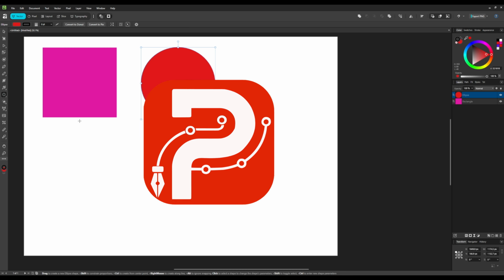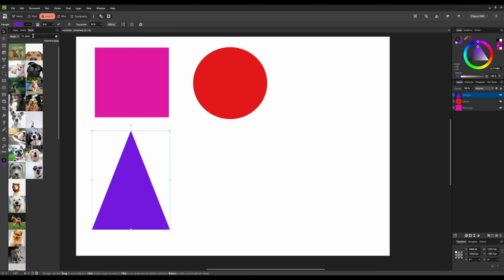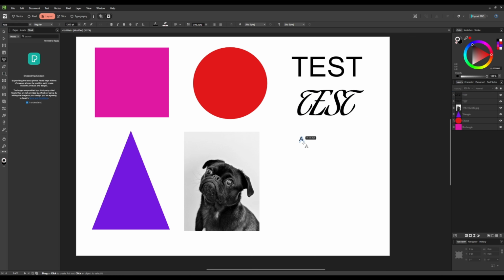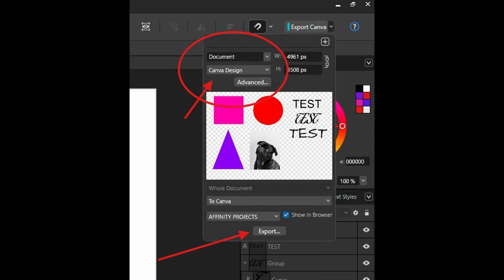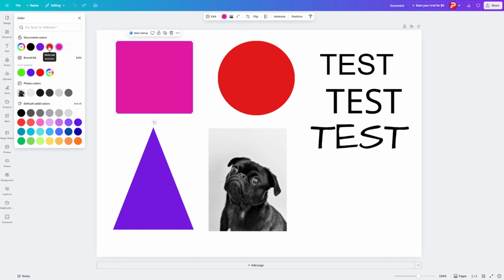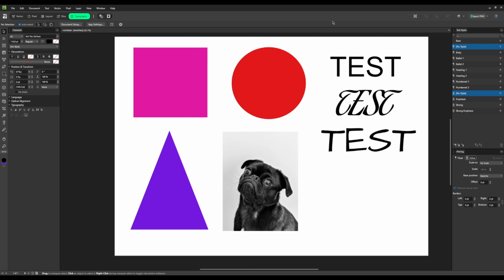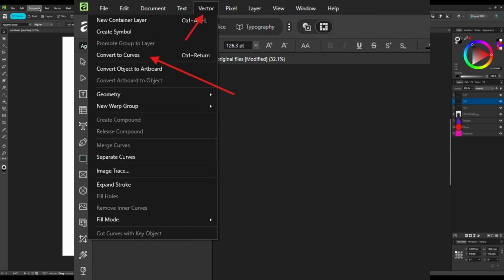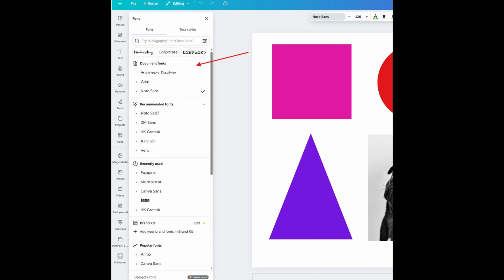How to Export Designs from Affinity by Canva to Canva (Super Easy Tutorial!)”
Learn exactly how to export your designs from Affinity by Canva straight into Canva — the right way.
 In this step-by-step tutorial, I walk you through building a layout, adding shapes, text, and images, and then exporting it into Canva to see what stays the same… and what changes.
This video also shows:
✔️ How Affinity shapes behave once inside Canva
 ✔️ Why certain fonts change and how to FIX it using “Convert to Curves”
 ✔️ What happens with vectors, images, and animations
 ✔️ How to adjust colors, filters, and page animations inside Canva
 ✔️ The best export settings to keep your design clean and editable
If you’re switching from Canva → Affinity, or if you want both tools to work together, this is the perfect beginner-friendly lesson.
✨ More Affinity by Canva tips coming soon!